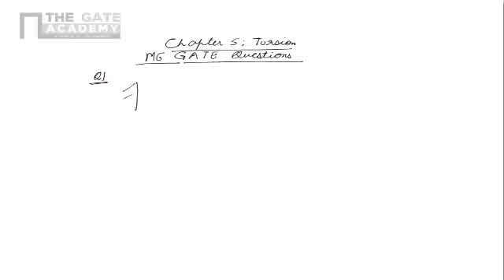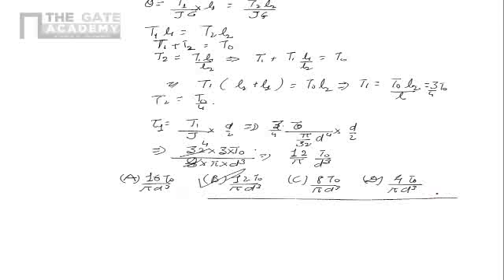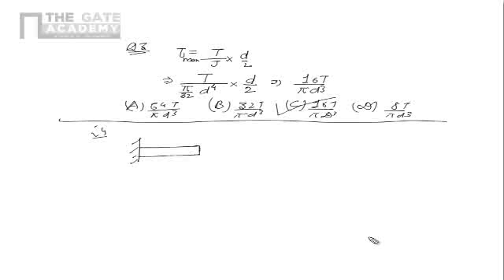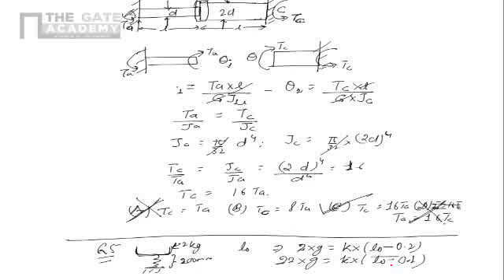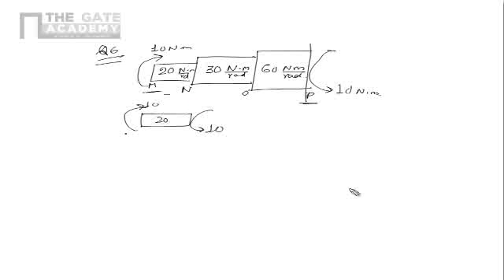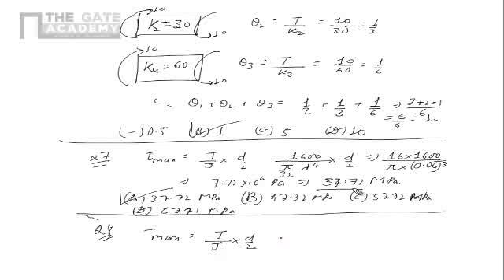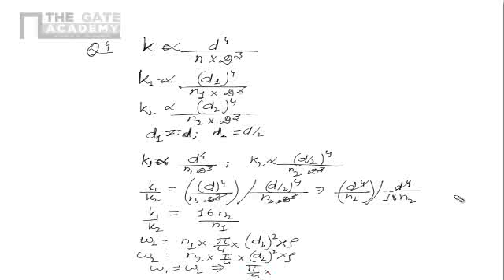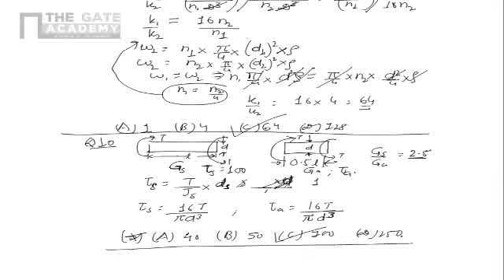21 gate questions